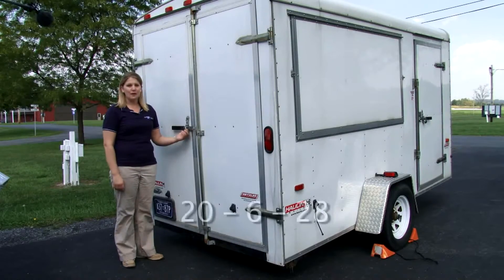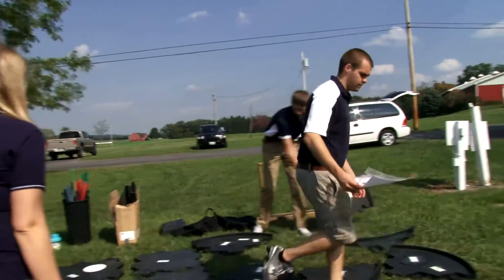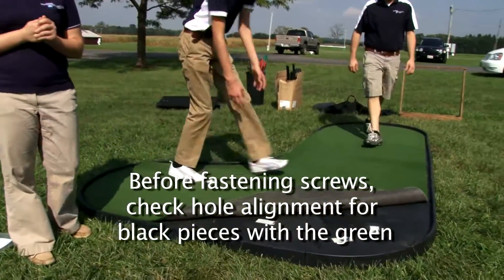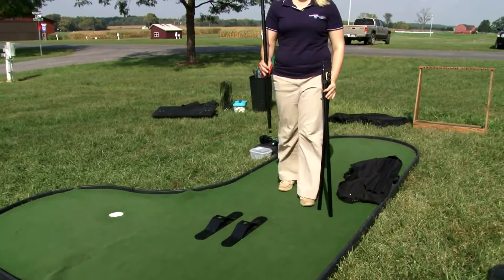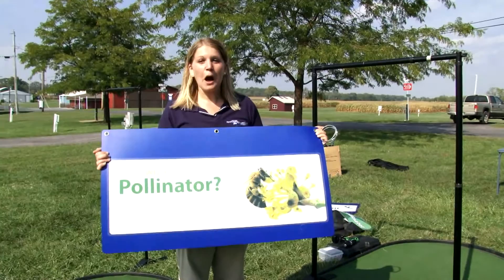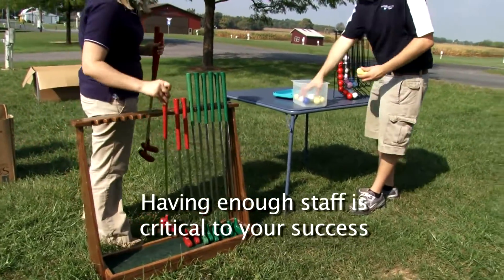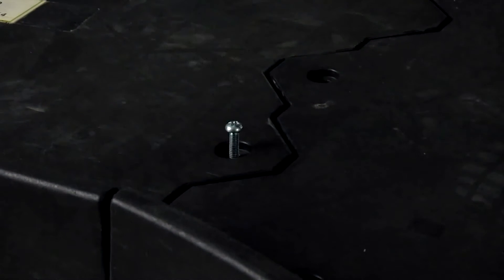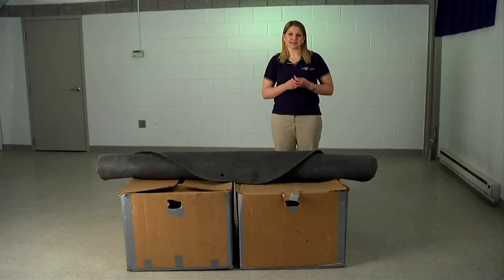How to: Setup our Mini Golf Course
Those planning to use our Penn State Pesticide Mini Golf Course are asked to view the following informative video.